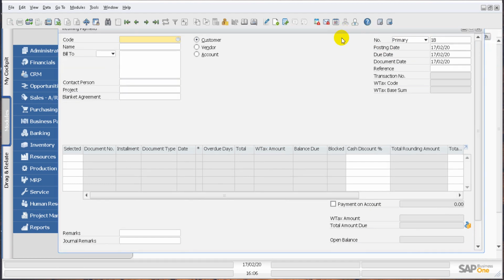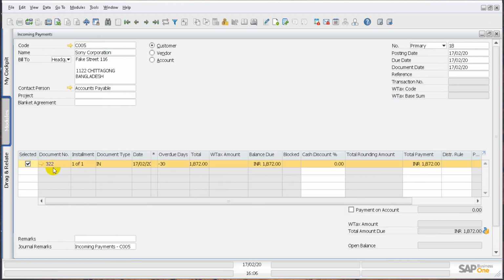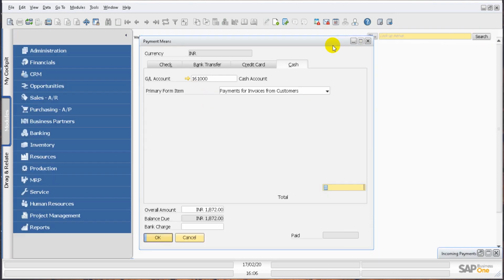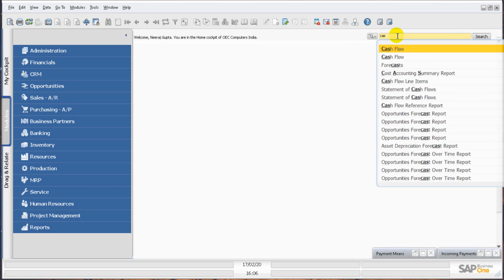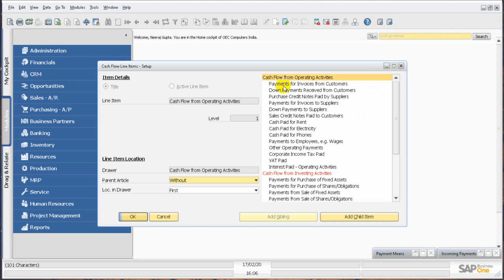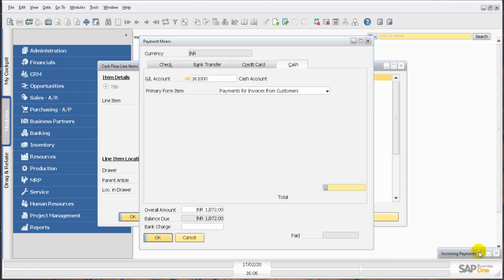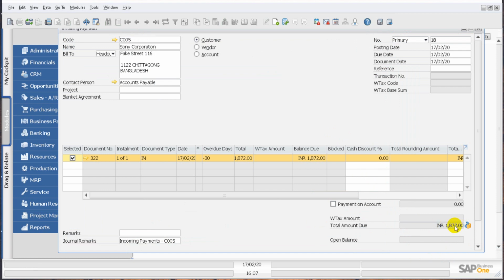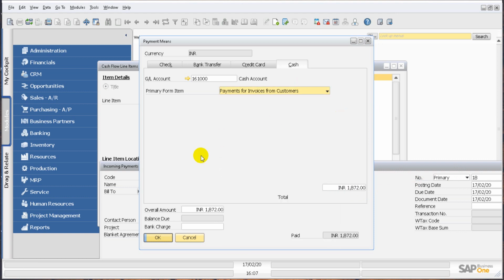How to Open the Primary Form Item Dropdown in SAP Business One Payment Means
Discover how to access the Primary Form Item dropdown list within the Payment Means window in SAP Business One. This tutorial walks you through the steps to handle dropdowns for outgoing and incoming payments efficiently.